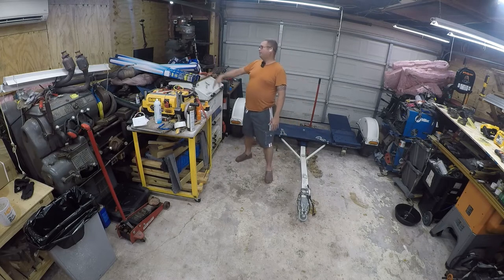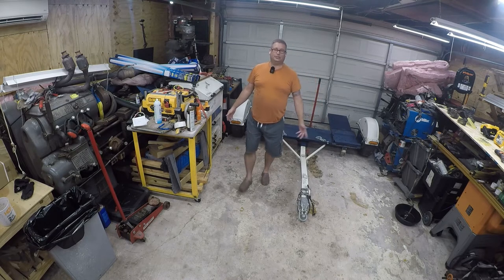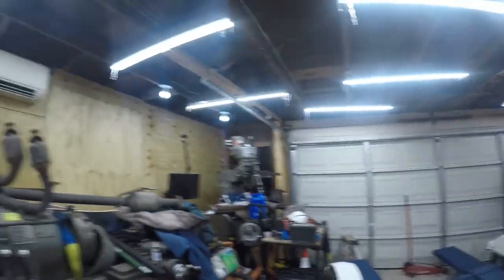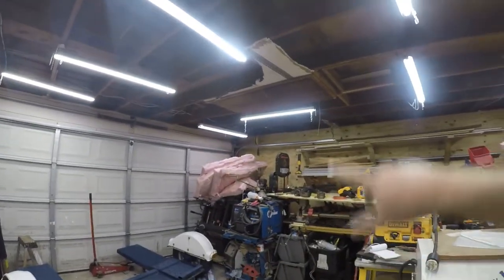Garage Workshop: More Harbor Freight Braun LED lights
I install the other half of what I thought I would need.  I think I still need a few more to be done with the light upgrade project.